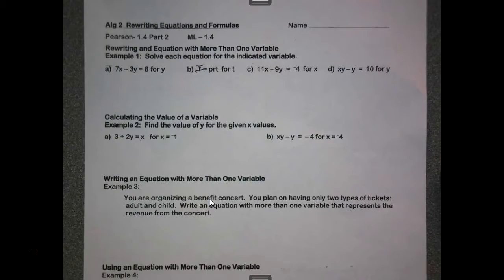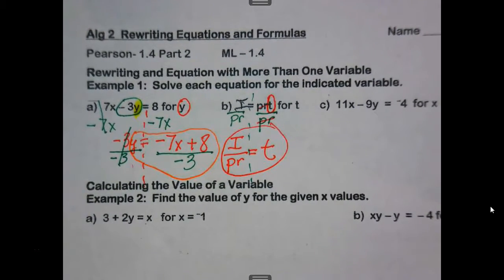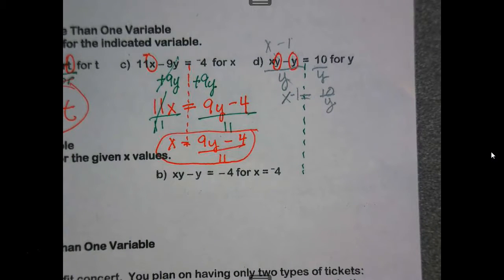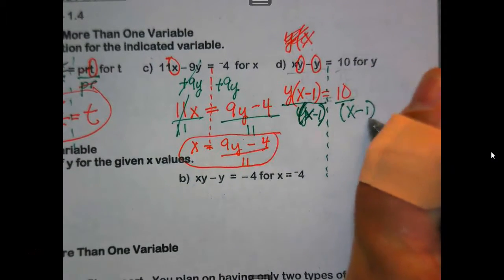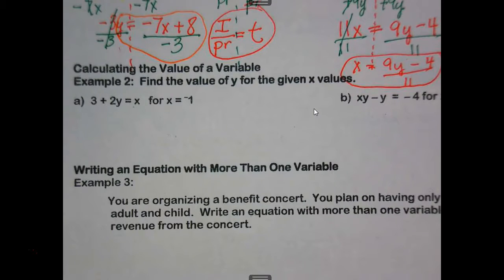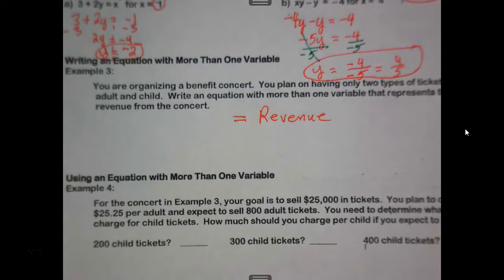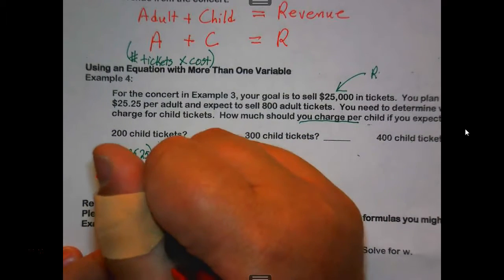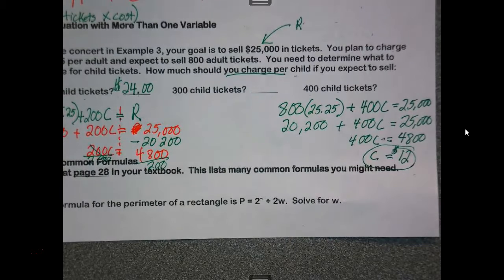A2 - 1.4 Part 2 Rewriting Linear Eq Note Key 2018-2019